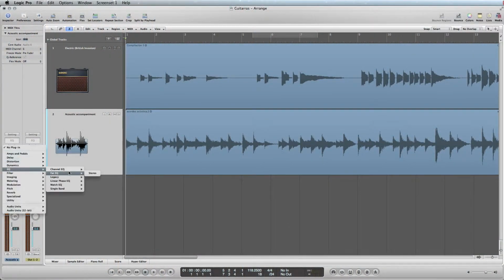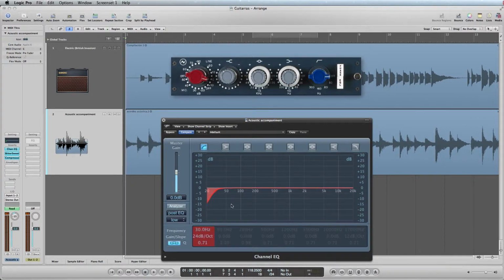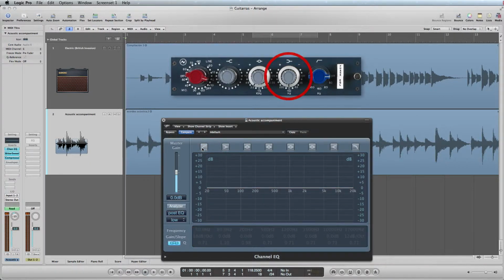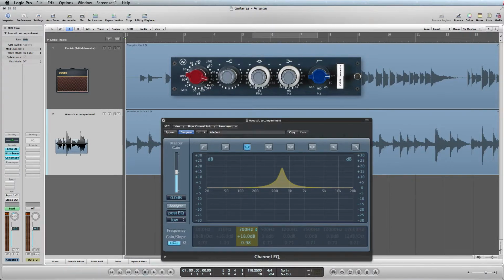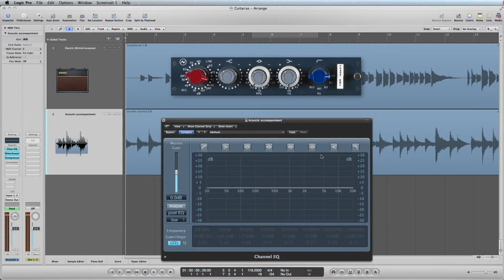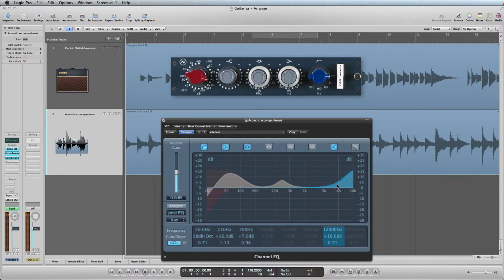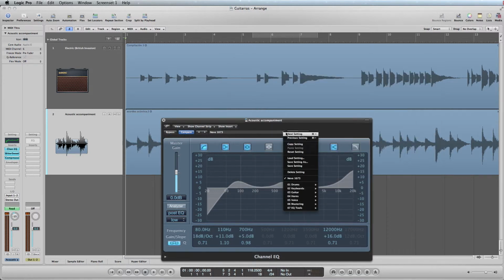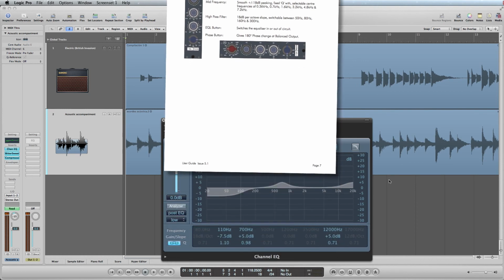Introduction to Music Production - Week 5 - Replicating a console EQ module with plugins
This is Week 5 assignment for Introduction to Music Production on Coursera. The subject is: Replicating a large mixing console EQ section using one of the equalization plugins included in Logic Pro. The EQ module I'm replicating is the Neve 1073.